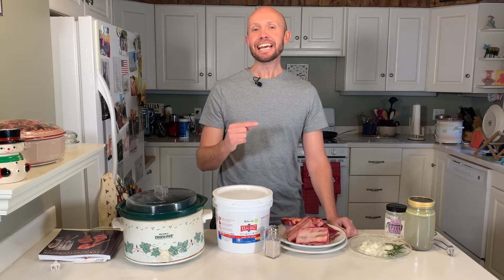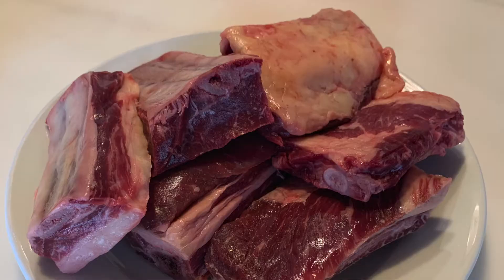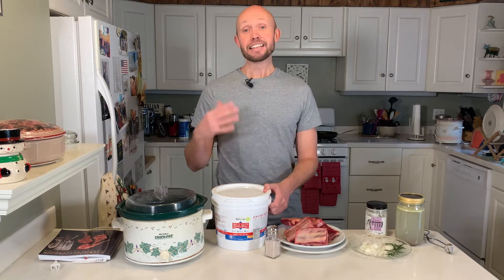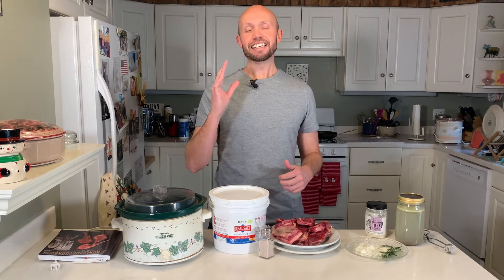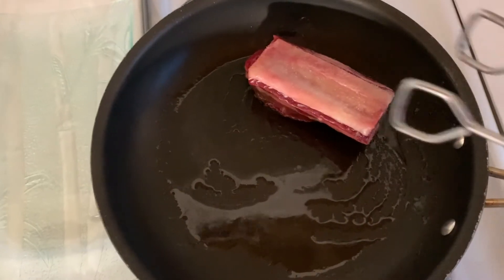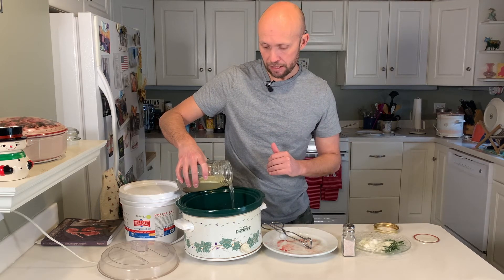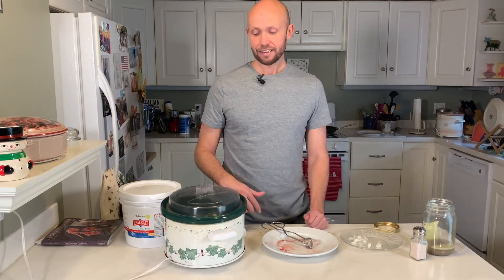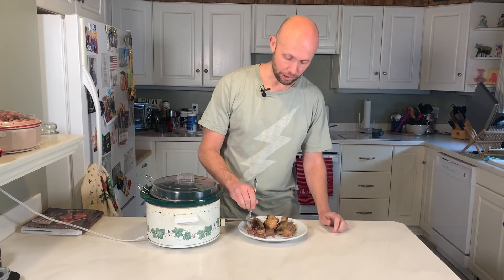How To Make Carnivore Diet Beef Short Ribs | Slow Cooker Style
I show you the easy way to make tasty carnivore diet style beef short ribs!  This recipe is simple and will please your taste buds.  The only downside is that it takes 8 hours to fully cook in the slow cooker.  Full ingredient list and instructions below.

Feel free to use the links below; we get a little money when used, which in turn helps us keep the lights on.  It's a win, win, win!

Ingredients:
4-6 Beef Short Ribs
4-5 Cups of Bone Broth
Beef Tallow, Duck Fat or Pork Fat

Optional flavorings, non carnivore diet option
Chopped Onion
Rosemary Sprigs
Onion or Garlic Powder

Tools:
Tongs
Frying Pan
Slow Cooker

Instructions:
1. Let ribs warm up to room temperature, about 30 minutes or so
2. Salt each side of the short ribs
3. Sear each side for 1-2 minutes, use tallow or fat in pan
4. Place short ribs in slow cooker
5. Add 4-5 cups of bone broth until just above ribs
6. Add non-carnivore diet flavorings (if desired)
7. Cook for 8 hours or so on low

Any statements within the video or written here within have not been evaluated by the Food and Drug Administration. Also, any products used or recommended are not intended to diagnose, treat, cure, or prevent any disease.